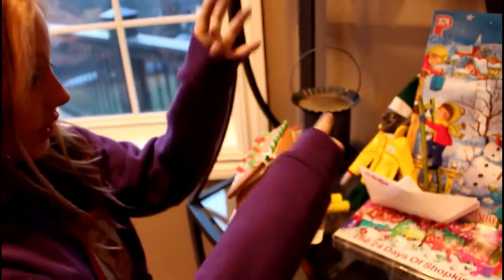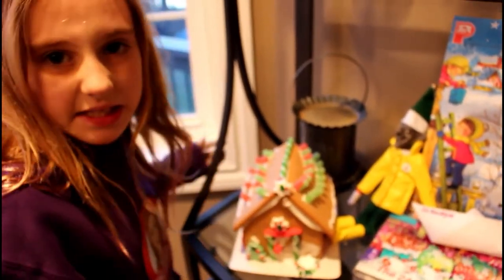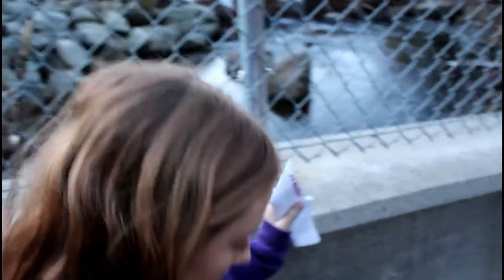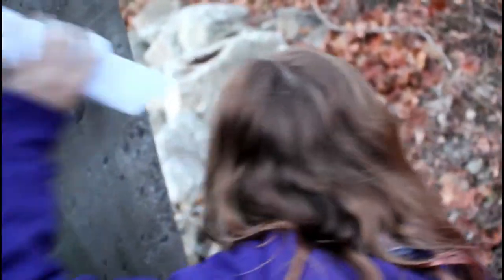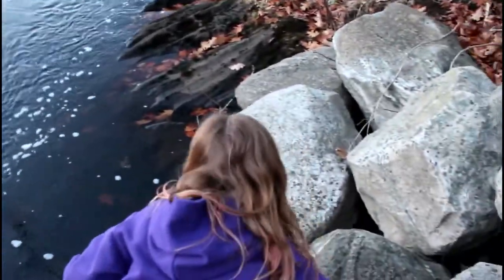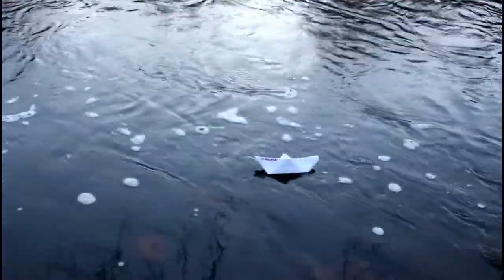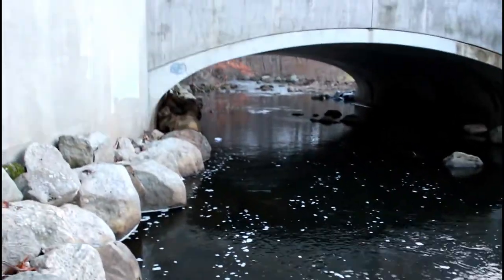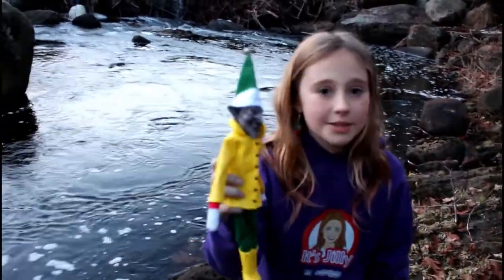ELF ON THE SHELF GEORGIE FROM PENNYWISE | Want your boat, Georgie? | You'll Float To !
Is This Elf On The Shelf is Georgie from Pennywise ? Pennywise The Elf On The Shelf Georgie  ↓↓★OPEN FOR MORE★↓↓

This Elf on the Shelf looks like Georgie from the movie It. Is this Georgie? Want your boat, Georgie? You'll float too !

► If you enjoyed the video, hit "THUMBS UP" button and if your new smash that Big Red "SUBSCRIBE" Button - COMMENT what you liked or even what you may have disliked about the video.

🔔 Become a part of the NotificationNation and TURN my POST NOTIFICATION ON!! POST IN THE COMMENTS NotificationNation when you become part of my NotificationNation

FYI: Many video's are skits for fun and entertainment only.

Comedy | Skits | Challenges | Gaming | Pranks | Vlogs | Fun Stuff | Family Videos | Kids Vlogs

ALL /ANY GIVEAWAY'S ARE OPEN TO USA MAILING ADDRESSES  ONLY UNLESS OTHERWISE SPECIFIED IN THE COMMENT SECTION OF A SPECIFIC GIVEAWAY VIDEO